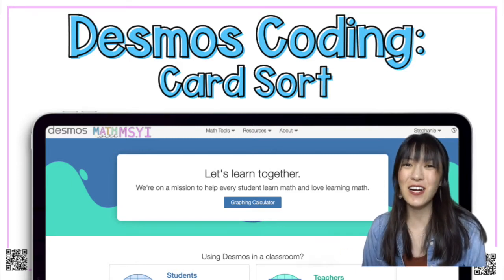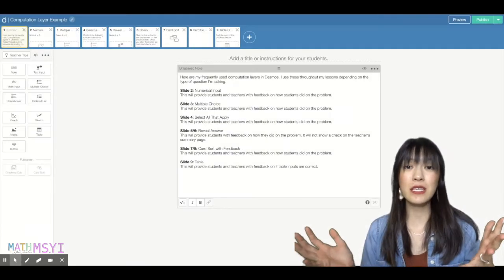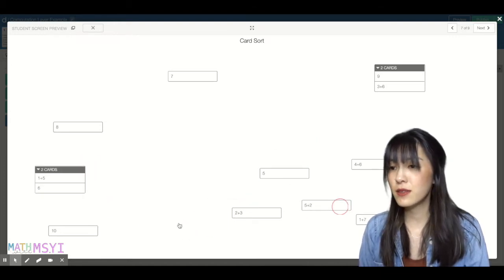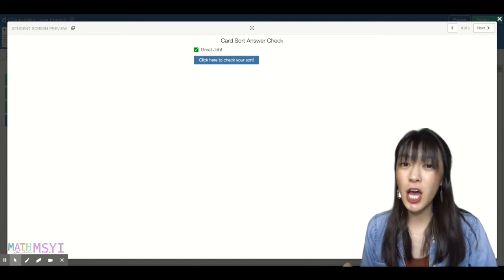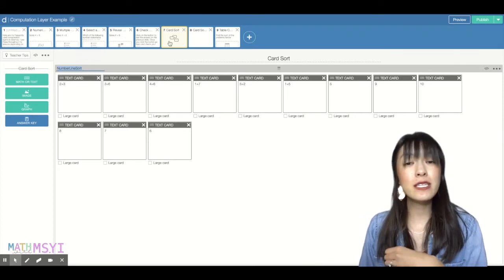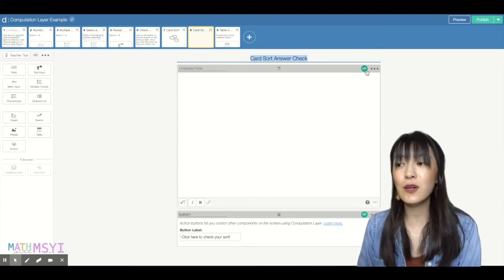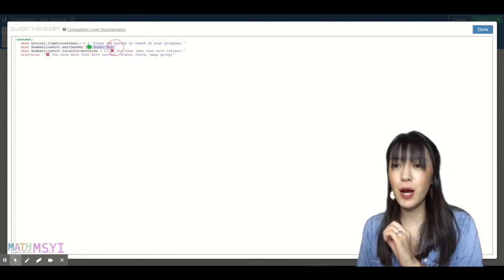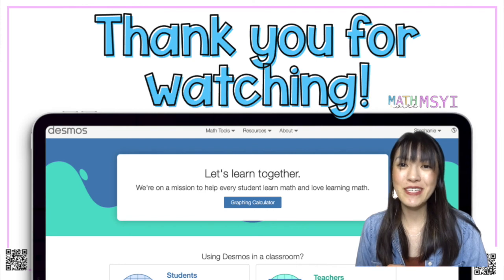How to Use Desmos Computation Layer for Card Sort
Looking to provide feedback to students in Desmos? Follow along as I show you how to use the computation layer and walk you through the code for card sort check.